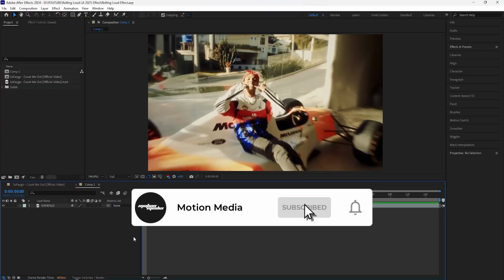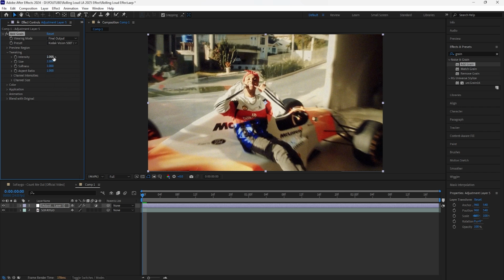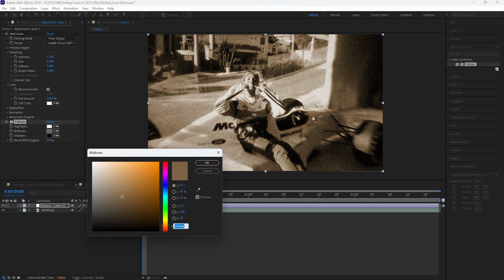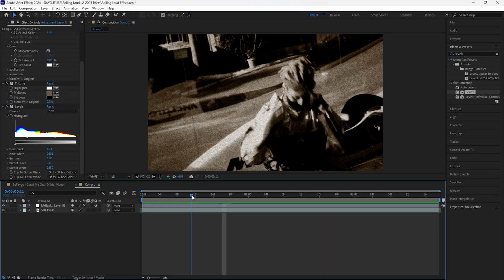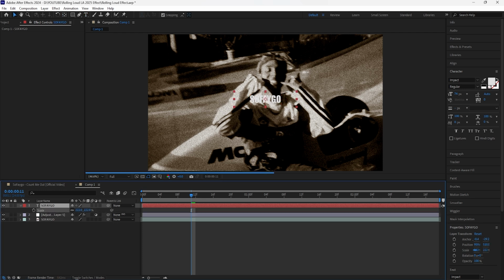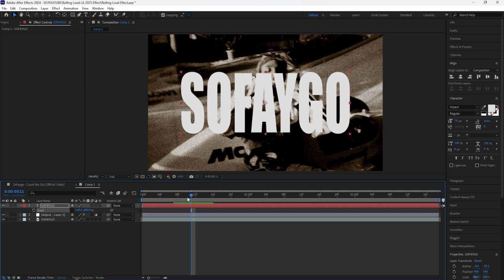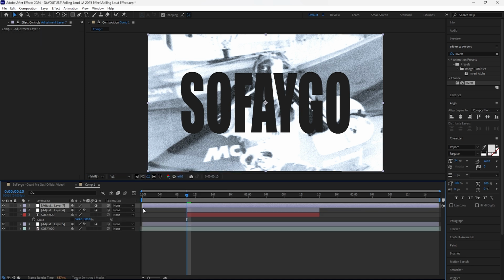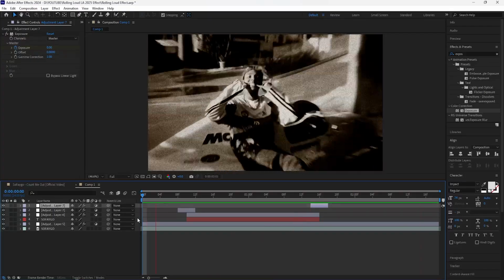ROLLING LOUD Effect in After Effects (Tutorial)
In this video, we will be going over how to create a look similar to the Rolling Loud Posters from the Los Angeles 2025 festival.